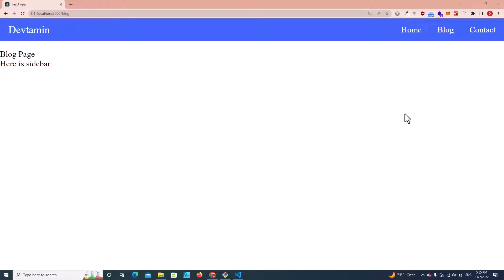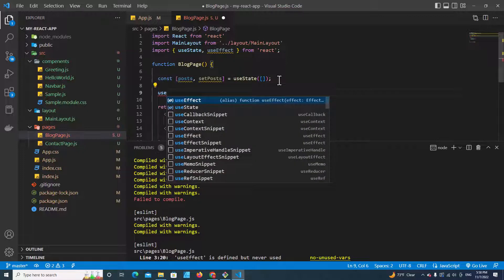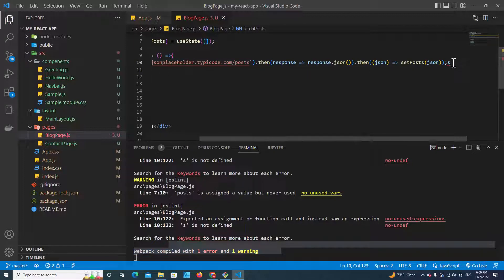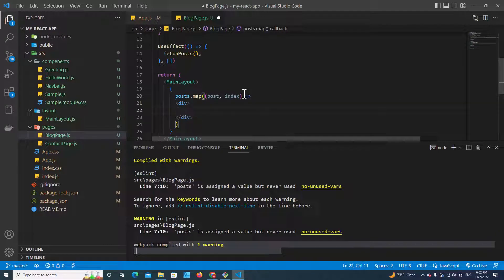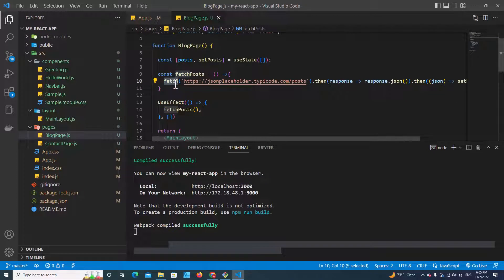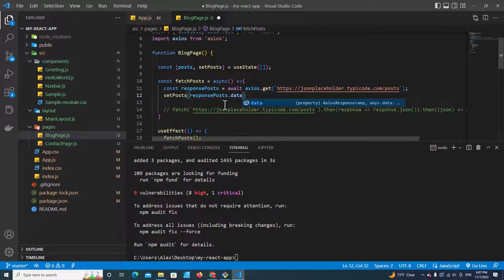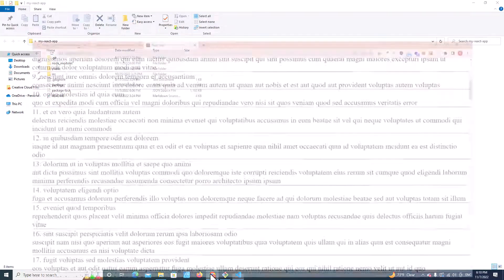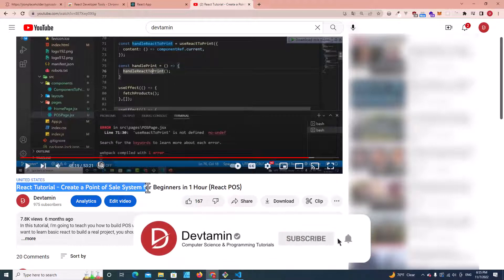React JS Tutorial - 15 - Get Data from API in React for Beginners | How to Use Axios With React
In this tutorial, I will teach you how to fetch Data from API by using Fetch function from JavaScript. useEffect in React will be used to detect the React application first load. Then, Fetch function will be used to load data from API. Also, this video will mention about how to use an Axios library with React JS. I will show you how to  get JSON data from API easily by using Axios in React Projects.

React JS Tutorial - 15 - React JS Tutorial - 15 - Get Data from API in React for Beginners

Exercise Application | React Tutorial - Create a Point of Sale System for Beginners in 1 Hour (React POS)